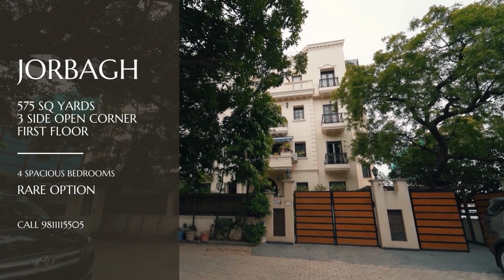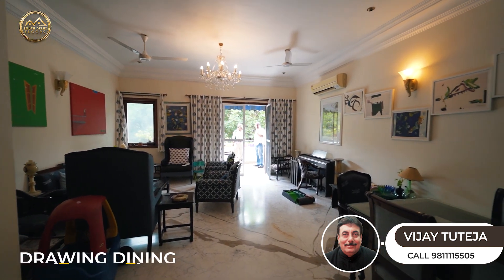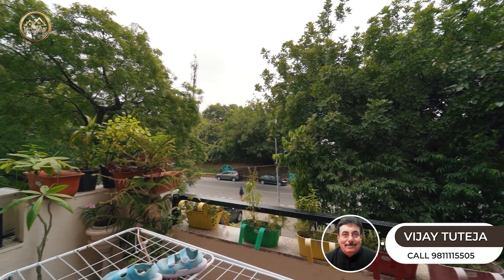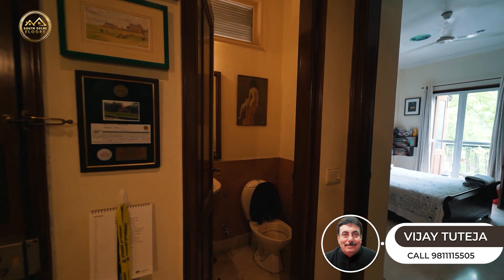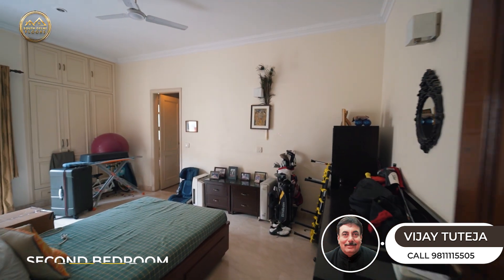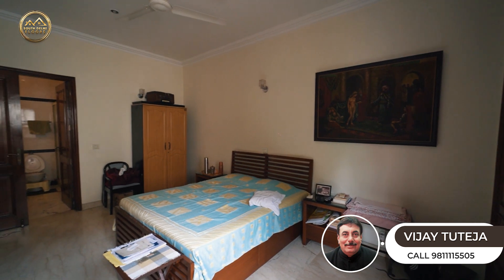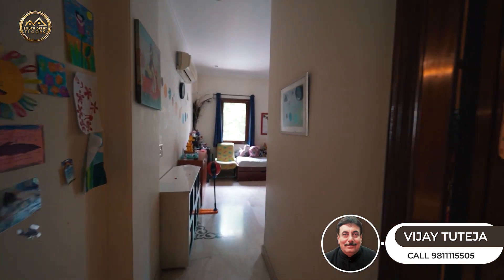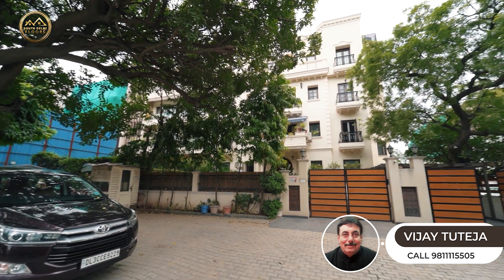Exclusive 4 Bedrooms Corner Property for Sale in Jorbagh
Lavish 575 Sq Yards First Floor in Jorbagh, South Delhi.

Price - 20 Cr (Slightly Negotiable)

This beautiful property is located in one of the best locations of Jorbagh

USP - 3 Side Corner

A beautiful property that has absolutely classic Interiors, Built-in a very Functional and Spacious manner.

Spread over 575 Square Yards, Contact @southdelhifloors for Buying your Dream Home, flat, duplex, or penthouse.

Property Details:
🏠 JORBAGH
⭐ 575 Sq Yards
⭐ SOLID Construction
⭐ 4 Spacious Bedrooms
⭐ Large Balconies
⭐ CORNER
⭐ CLASSICAL Kitchen Loaded with Appliances

Unmatched Professional Real Estate Solutions -
BUY your Luxury Dream Home with South Delhi Floors ®
Call Us 📞
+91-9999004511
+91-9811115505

About South Delhi Floors ® :
We are Defence Colony Based South Delhi Real Estate Consultants who share a dream of showing marvelous properties to esteemed clients,

We understand the importance of a Realty Asset so we assure you that get the best-priced deal that will benefit you over time.

As No.1 Property Dealers in South Delhi – We Offer Premium Flats All Over South Delhi Prime Areas.

4 BHK Flat in Delhi
South Delhi Tour
Buy a flat in South Delhi
South Delhi Apartments
Luxury Realtors of India
South Delhi Property
South Delhi Buildings
Buy Property in South Delhi
South Delhi Apartments
Best South Delhi Builders
South Delhi Properties
flats in Jorbagh
houses in Jorbagh
plots in Jorbagh
duplex in Jorbagh
property in lutyens
golf links properties
house in golf links
Lutyens zone